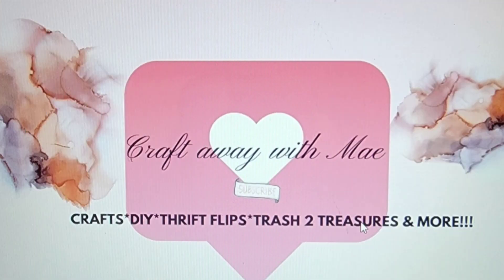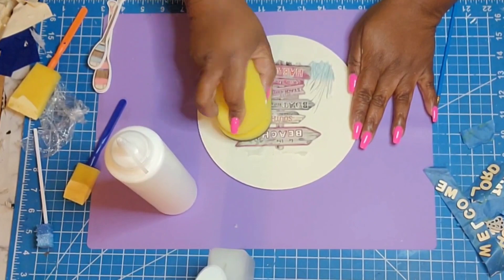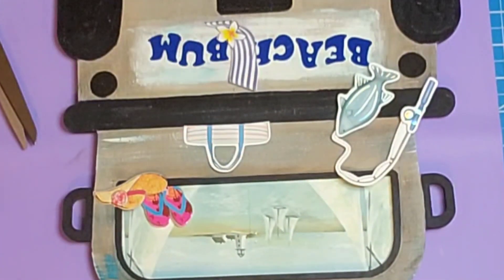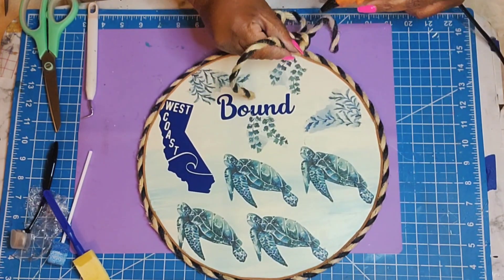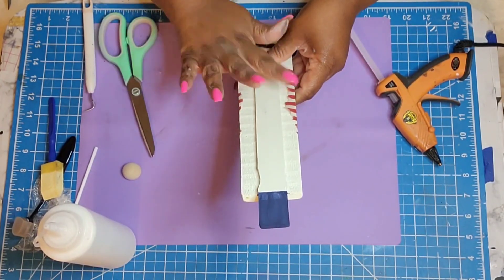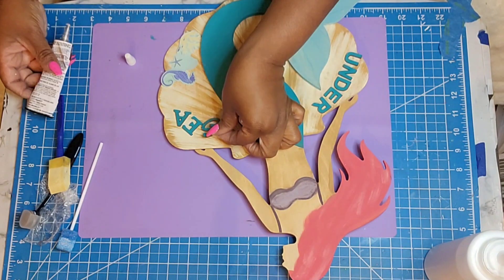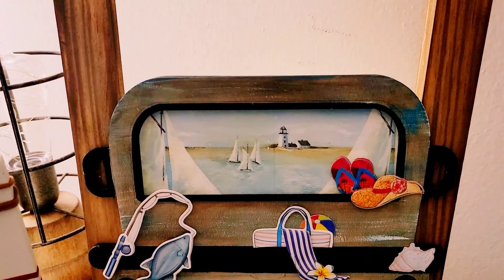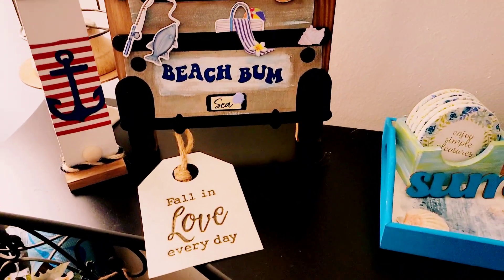*NEW* SUMMER DIYS INCLUDING DOLLAR TREE ITEMS& PAINT STICKS. W/NAUTICAL BEACY FLAIR.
We are bringing you all so absolutely BEAUTIFUL SUMMER INSPIRED DIY'S.

Mail:
1455 Redondo Beach bd
Box #2230